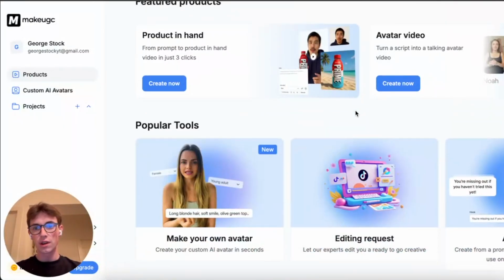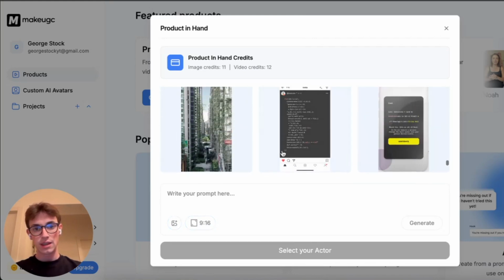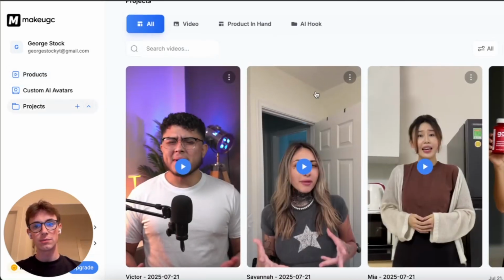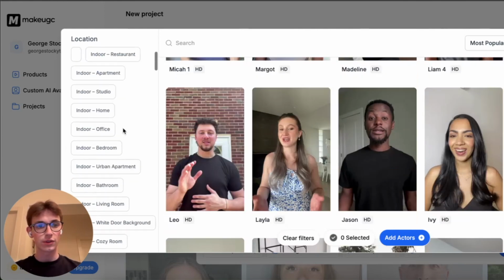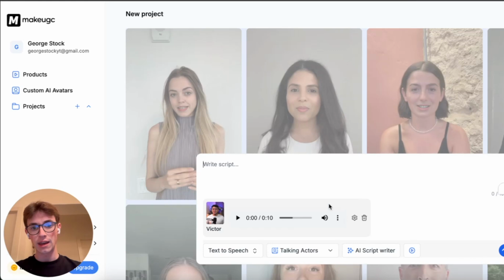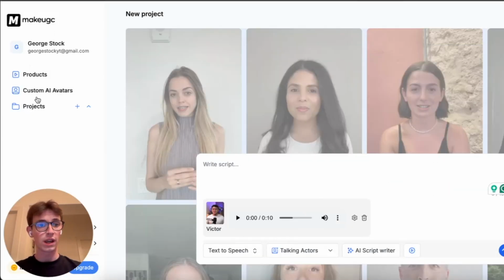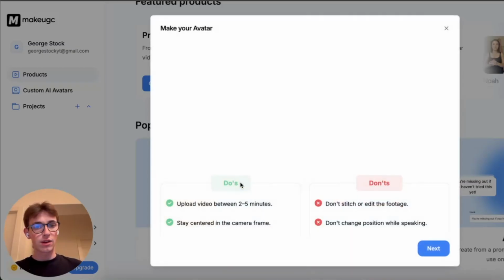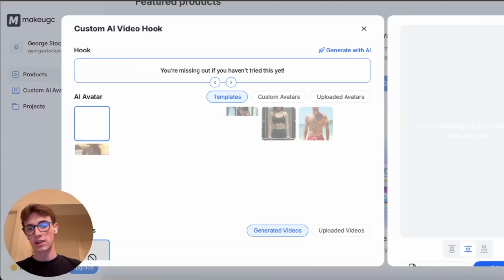Make AI UGC in 2 Minutes: MakeUGC Latest Update July 2025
Discover how to make money online with AI, even without being on camera! Use just a product image, a short script, and an AI video generator. It’s a fast and simple way to create product videos and generate passive income.